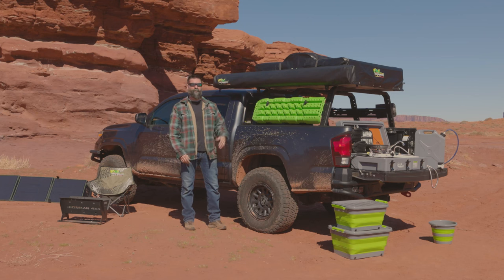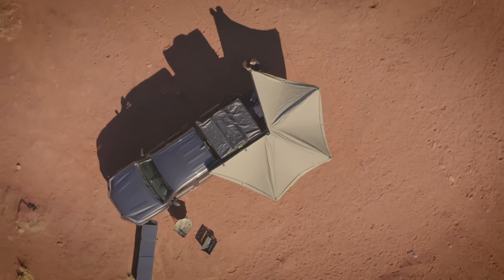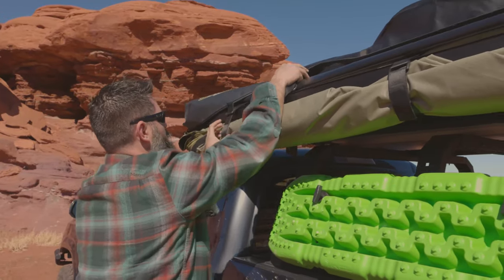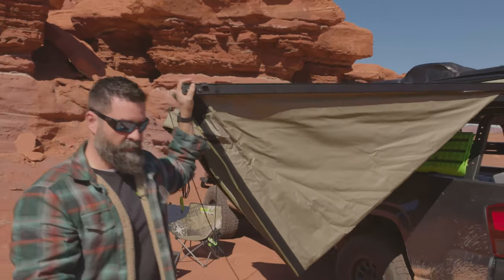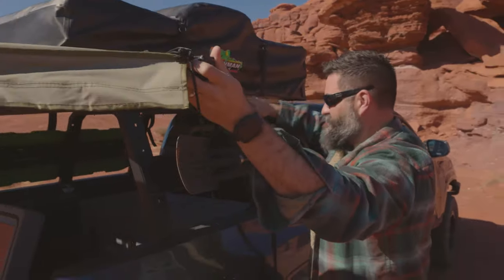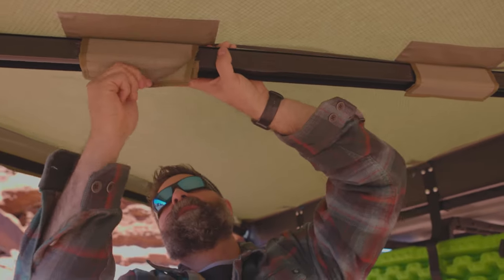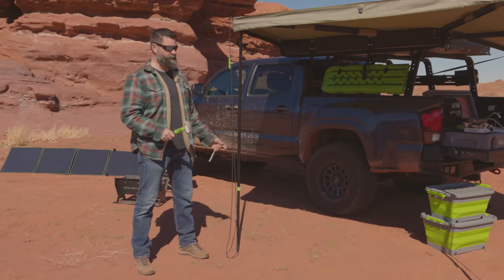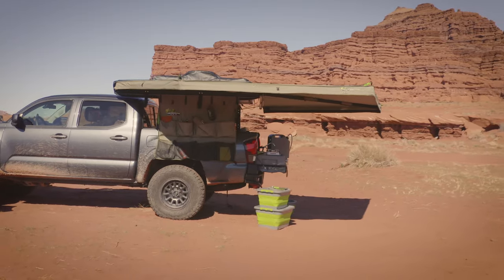How To Setup Your Deltawing XTR-71 270 Degree Freestanding Awning | Ironman 4x4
Awesome! You just picked up your new XTR-71 270 Degree Freestanding Awning and are pumped to set it up.  You've come to the right place for the full dose of ultimate awning deployment. May your shade be expansive and your drinks be cold.

If you're just checking it out and are thinking about getting one, pick it up